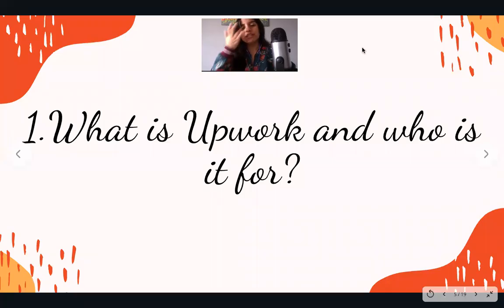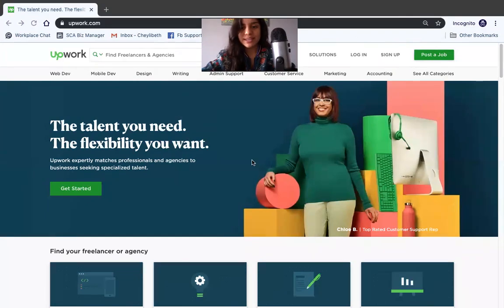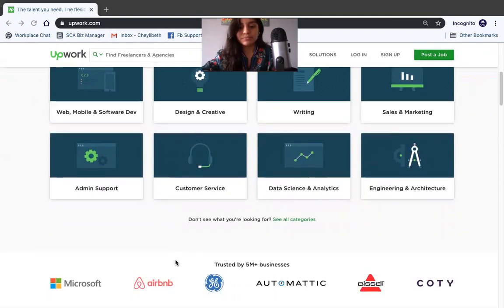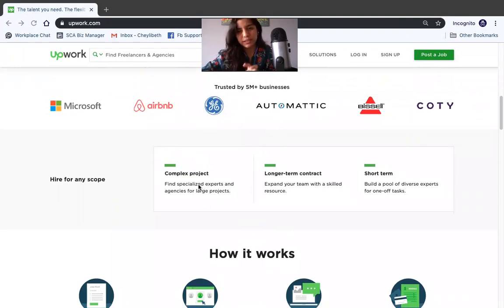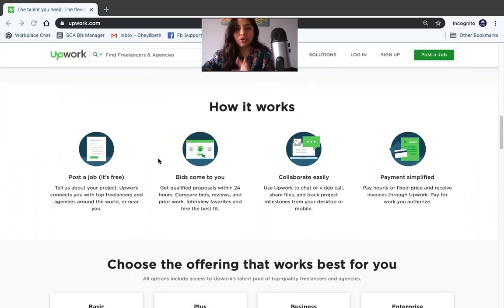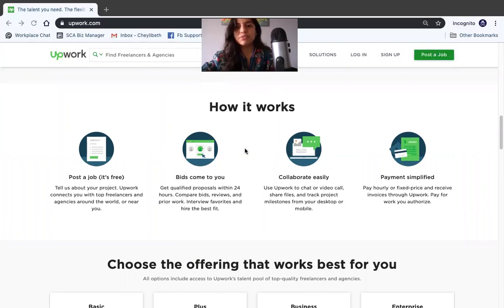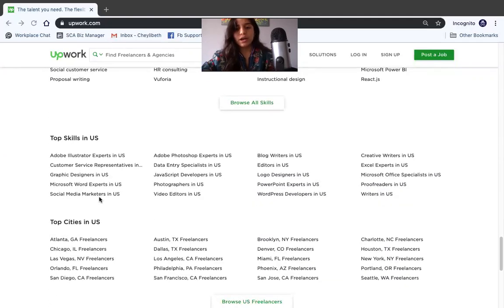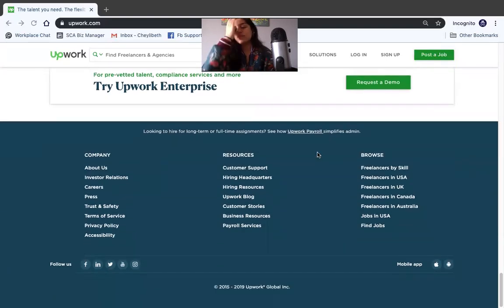Free Upwork Course || What is UpWork PART 01